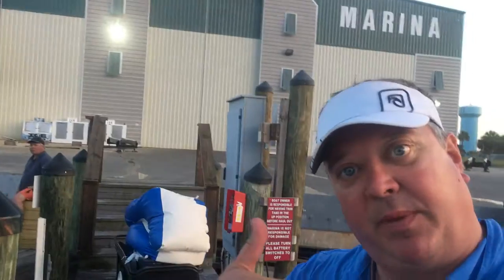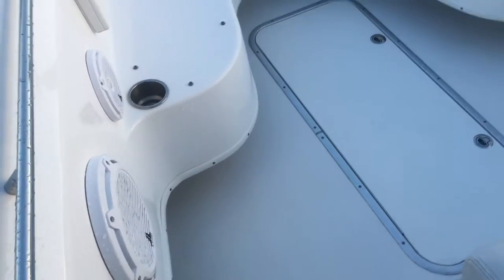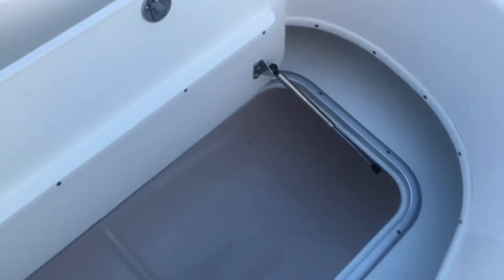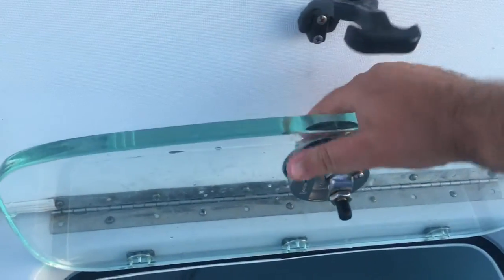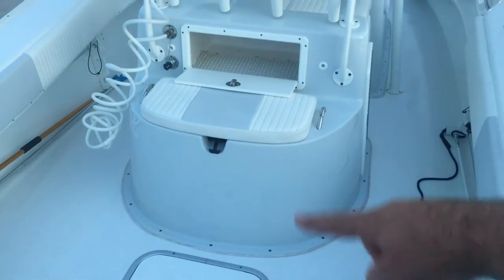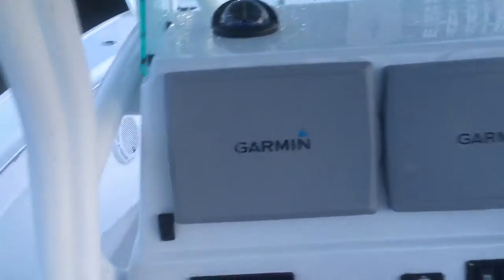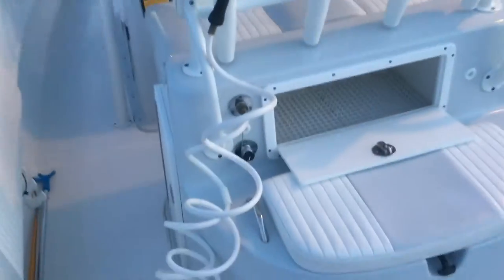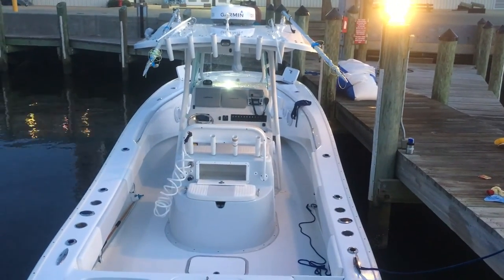Used 2013 Cape Horn 31XS CC for sale in Seminole Flordia 33772